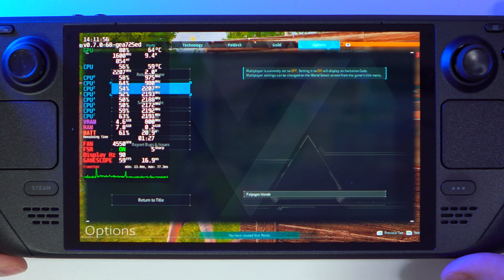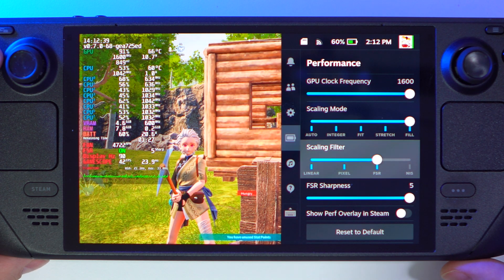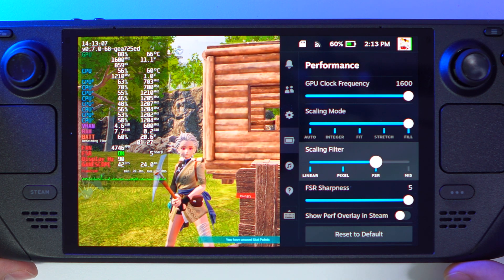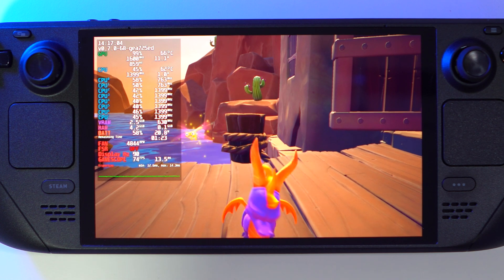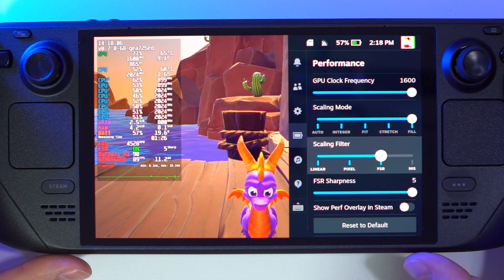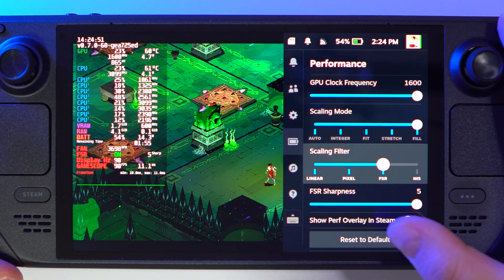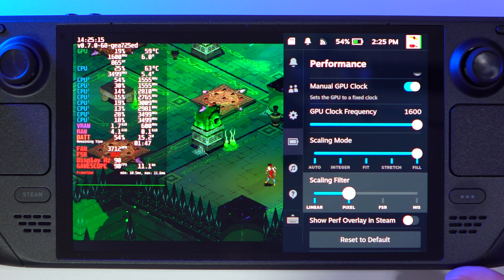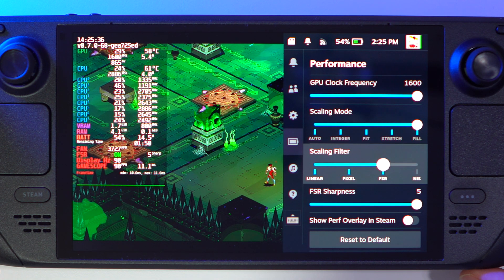Steam Deck OLED - How To Use BUILT IN OS FSR Scaling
In this video i will show how to use built in steam os on the steam deck oled FSR. It will improve your image quality. You can use it even in the games where FSR is not supported.

0:00 Palworld
1:05 Spyro
1:52 Hades